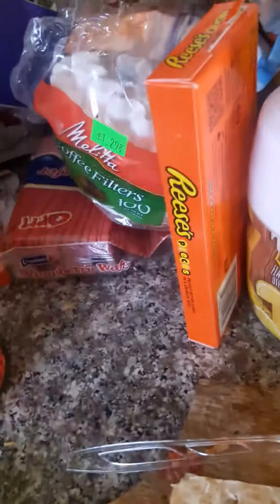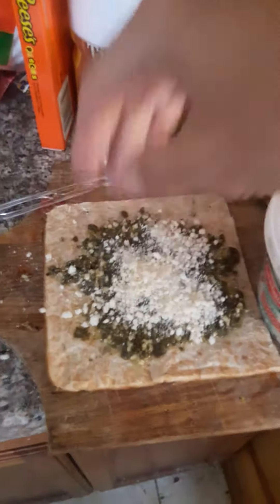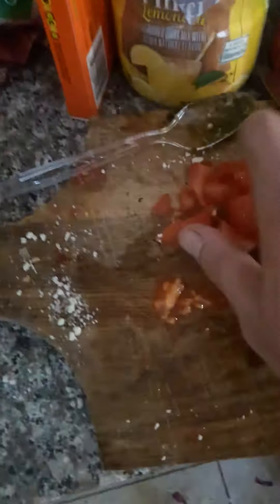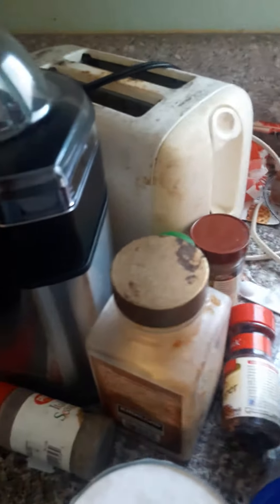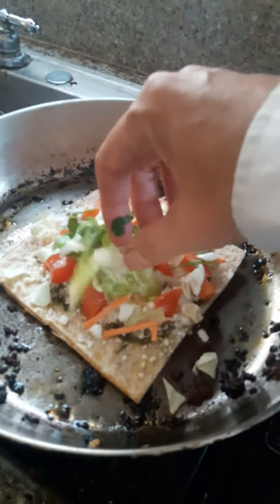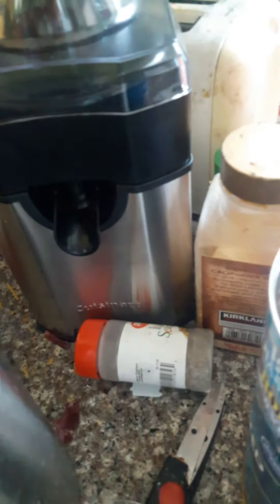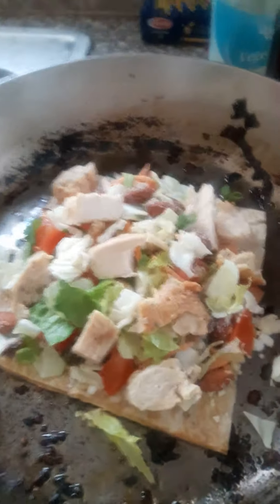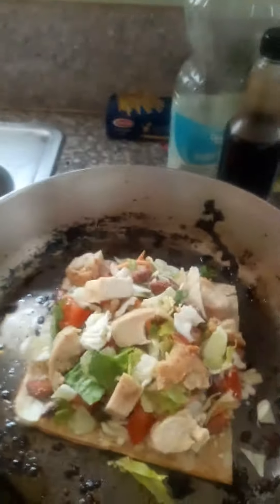Food 4 Post: The portable pizza cook. 🍕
A recipe a followed from Market Pantry foods for Chicken Pesto pizza.